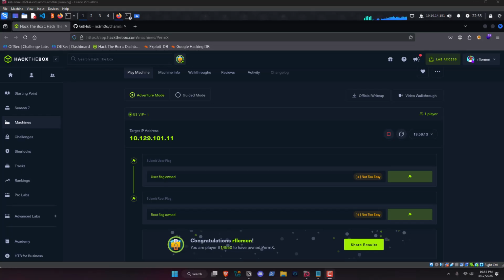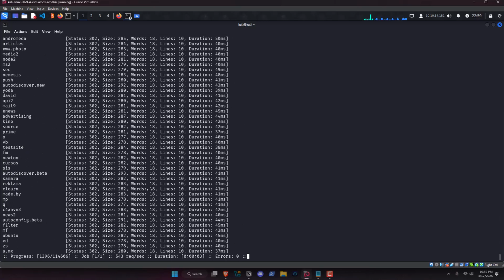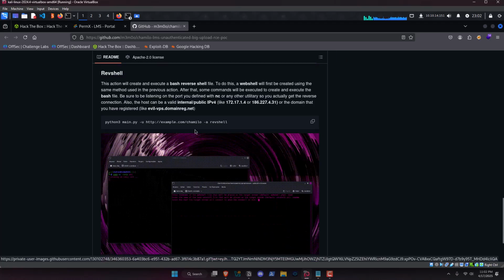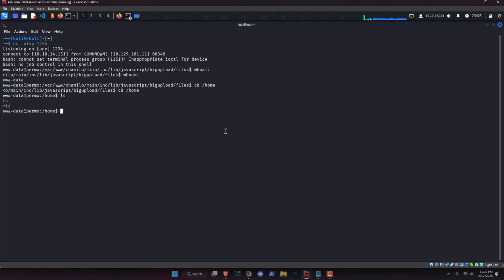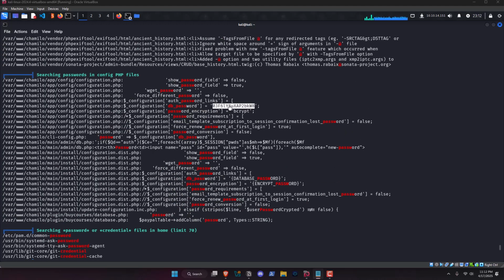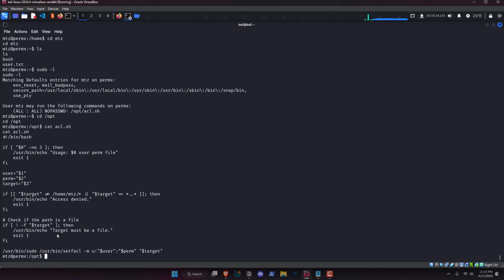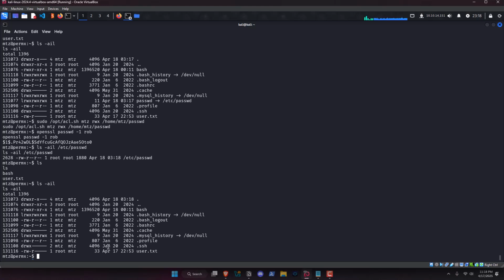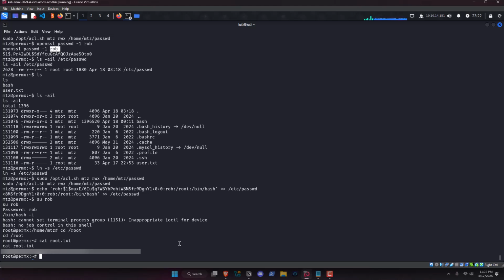Hack the Box Walkthrough - PermX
This is a walkthrough of the Hack the Box machine called "PermX". It features the use of fuff, RCE exploits, manipulation of shell scripts and more. I learned a lot  tackling this one. ***SPOILERS*** I show you how to pwn the box, so if you don't want help with it do not watch this video. Hope this helps someone and I hope you enjoy.